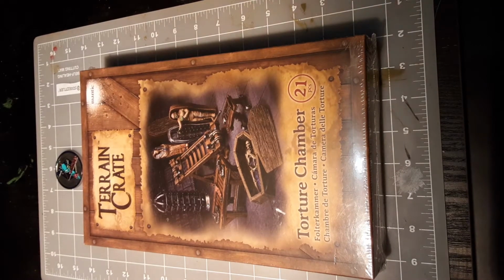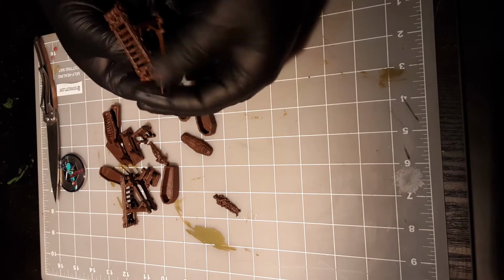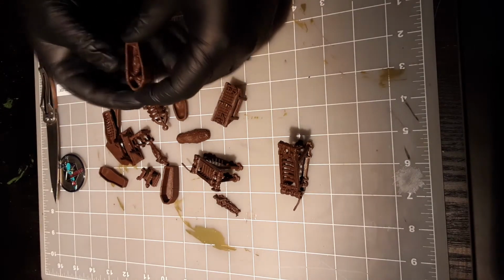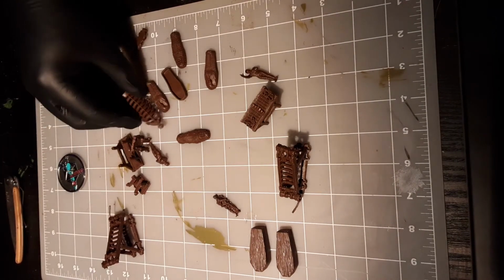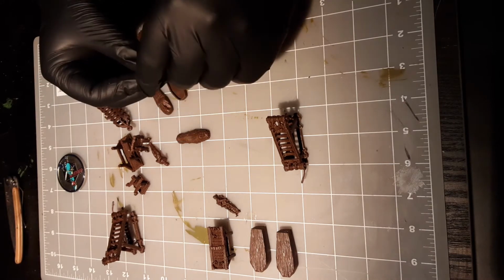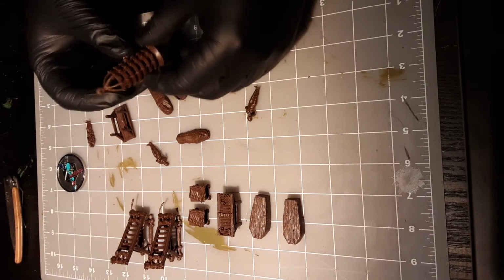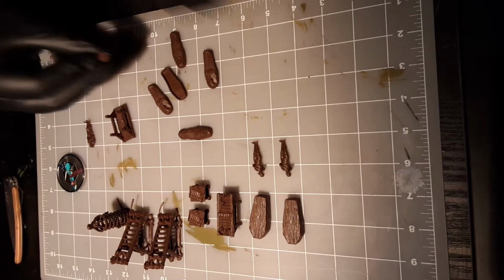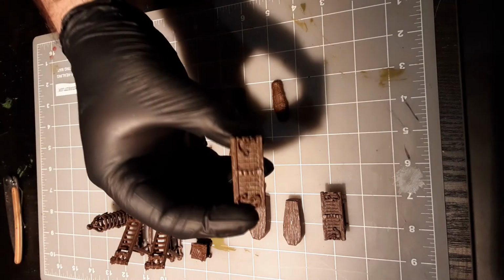Mantic Games Torture Chamber Terrain Set- Unboxing and Giveaway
Hello Dragons-

This fantastic terrain set was donated by Grognard Games (grognardgames.com), although Mantic Games (manticgames.com) has graciously donated to Dragon Fall in the past. We will be announcing the rules for our giveaways shortly as we do a bit of a website revamp, but I can let you know that subscribing to this channel will be one of the ways you can win.

You can discover more about the Dragon Fall Charitable Foundation at dragon-fall.com